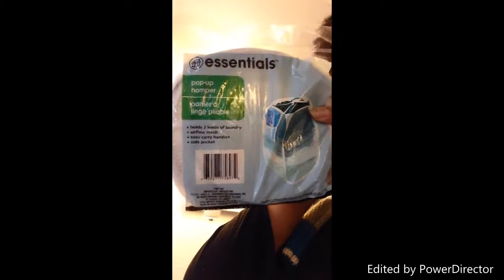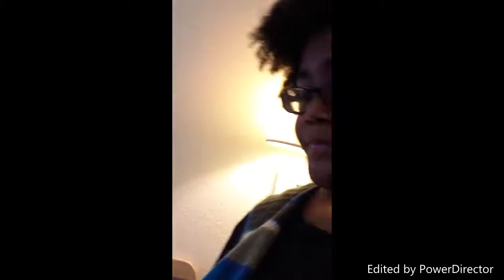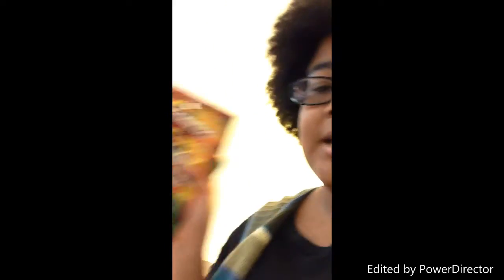Loving On You 28 Days of Content Old Dollar Tree Haul DAY 13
👀 Arikat Threads (Eyebrow Threading) Website 👀

Dixmoor, Illinois

A total of 3 years and 2 months as of February 28, 2017.

When was your last big chop?

August 2015 (Initial Big Chop August 2014)

Hair type?

3c, 4a

I currently go to Kankakee Community College but I was at Southern Illinois University Carbondale my freshmen year (2015).

I am studying Spanish, and French to become an interpreter as well obtain certification in TEFL (Teaching English as a Foreign Language).